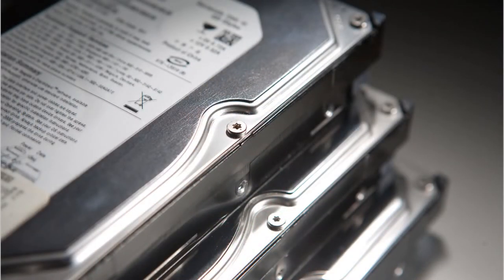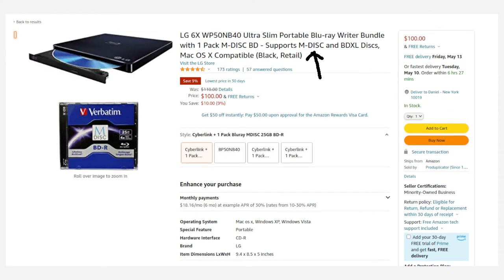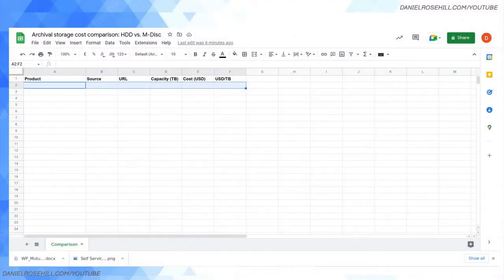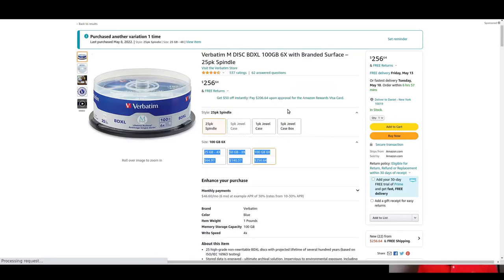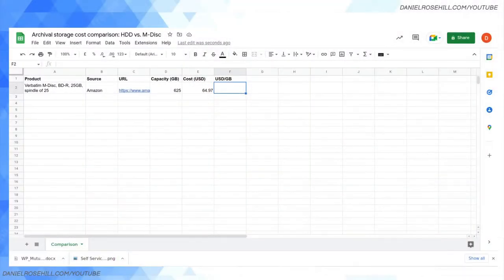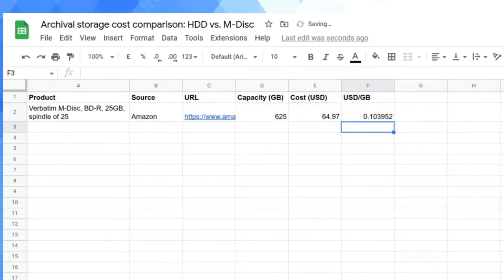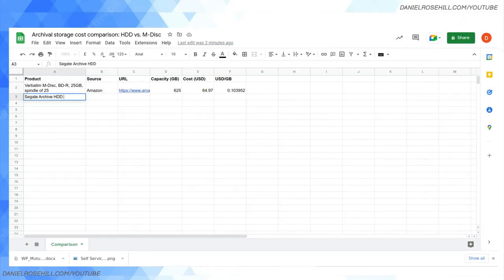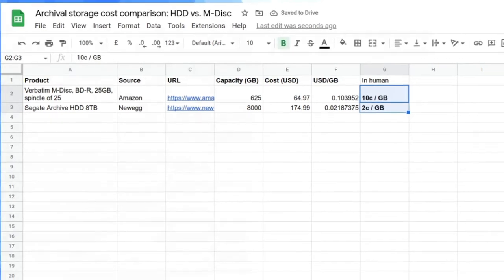M-Disc vs. Hard Drive (HDD) Cost Comparison For Cold/Archival Data Storage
I just ordered my first Blu Ray M-Disc reader/writer along with a spindle full of blank disks to write data to.

In this video, I ran a cost comparison on a per-gigabyte basis between the cost of a spindle of M-discs versus simply buying a one terabyte hard drive and using it for storage.

The cost of the hardware needed to use both technologies wasn't included in the calculation.